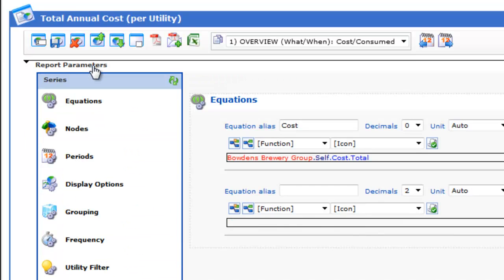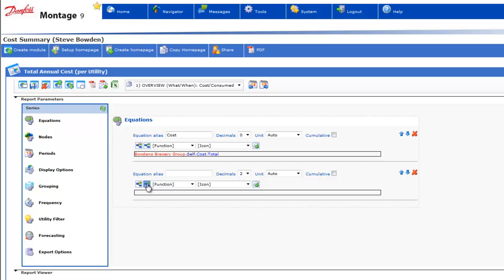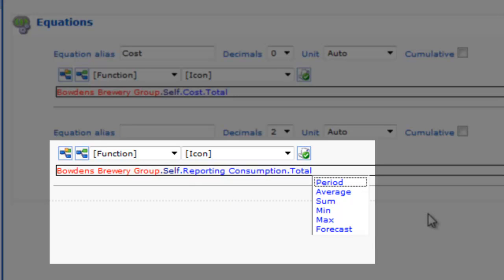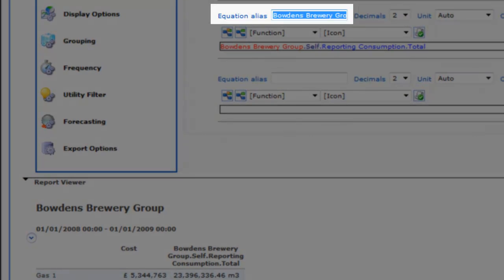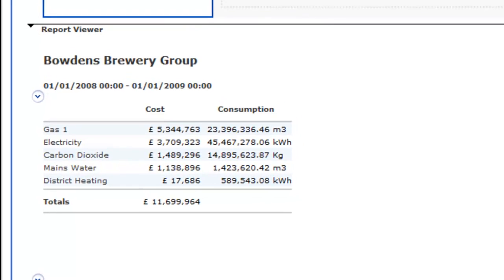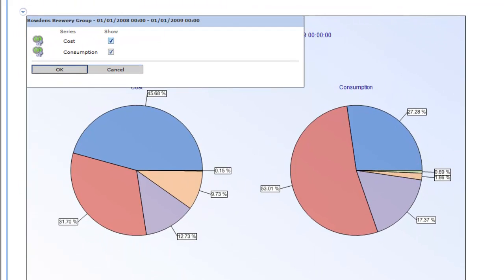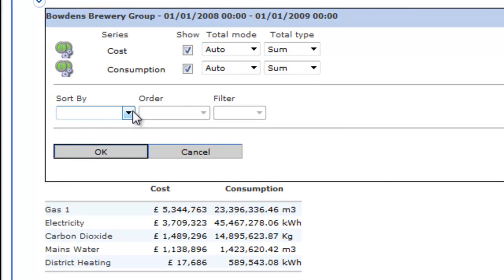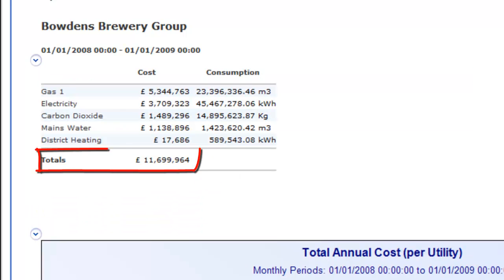Chapter 11 | Montage™: Report Configuration